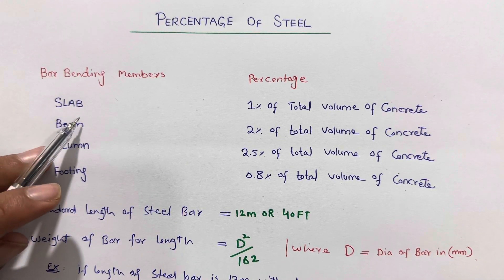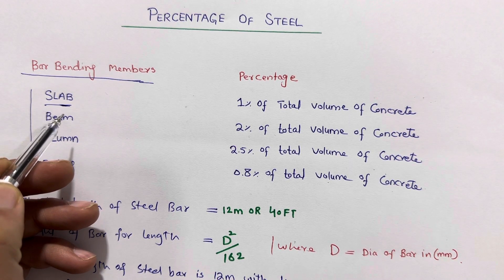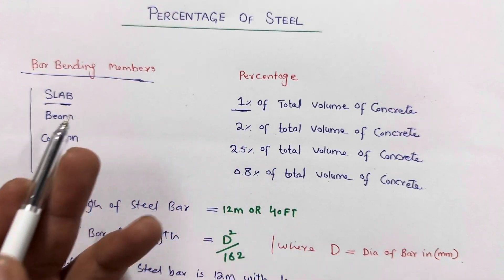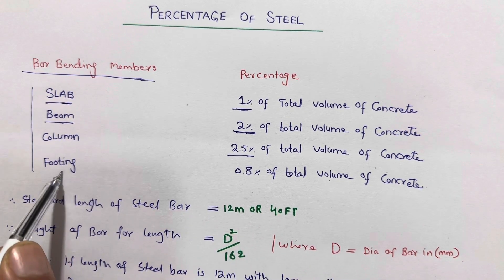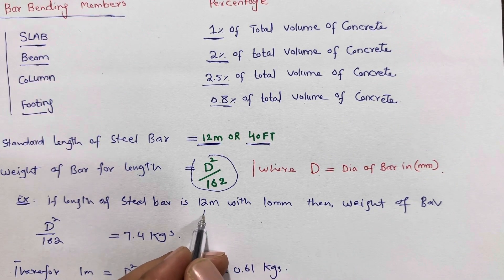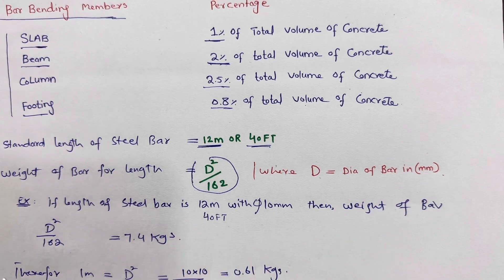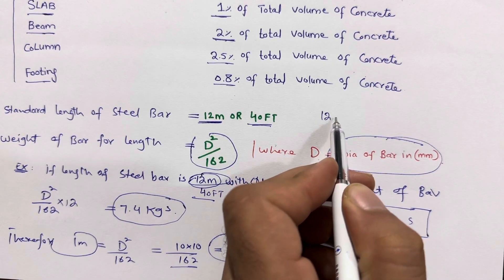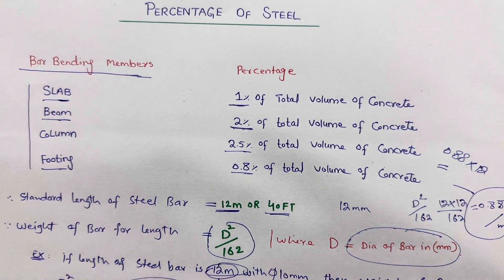Quantity of Steel for beam column and Slab